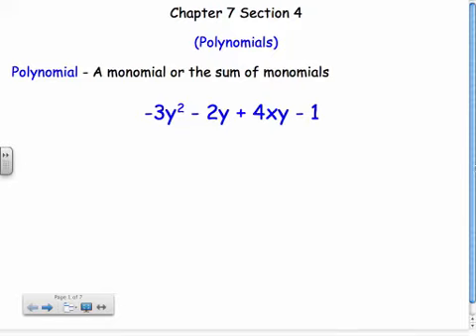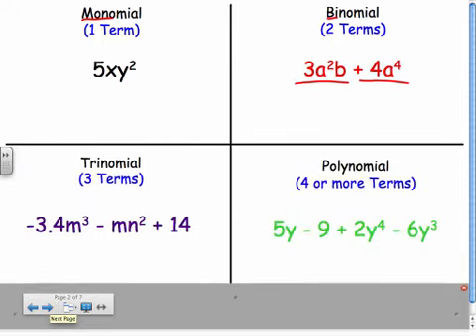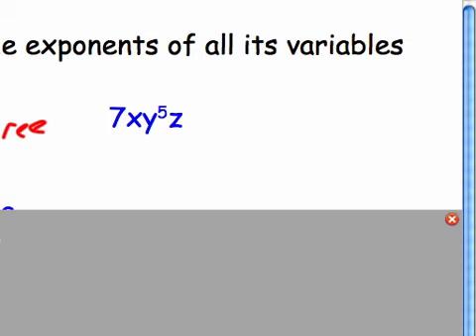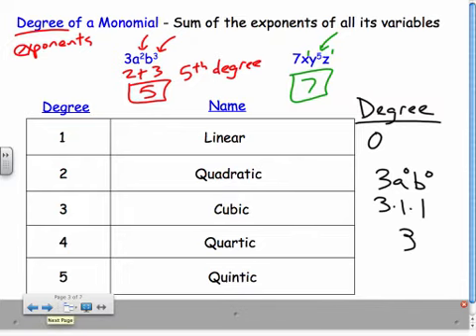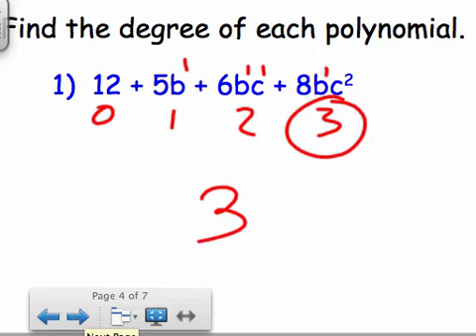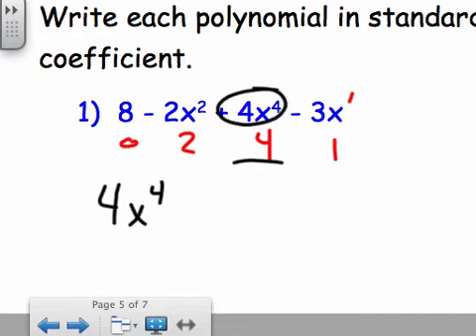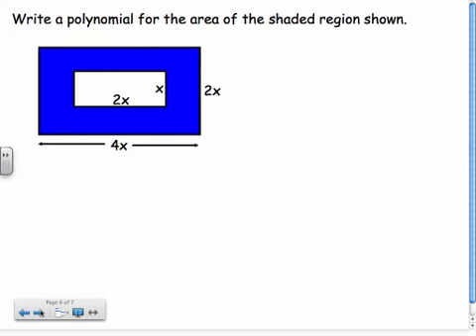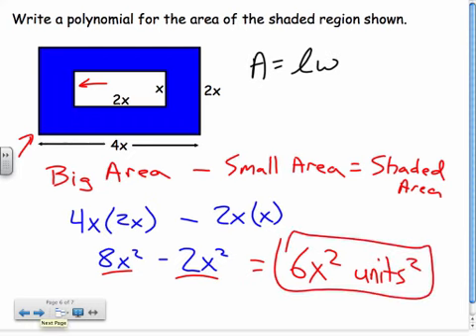Algebra I - Polynomials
Algebra I lesson over Polynomials